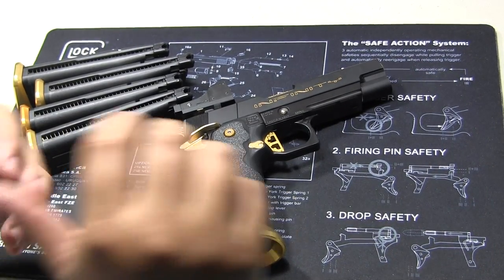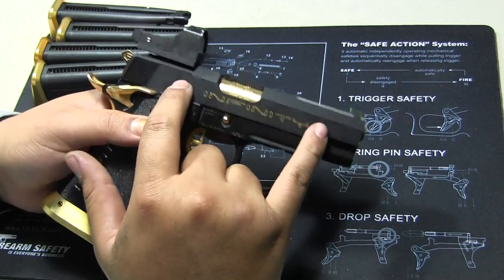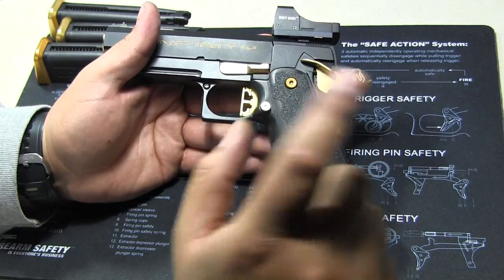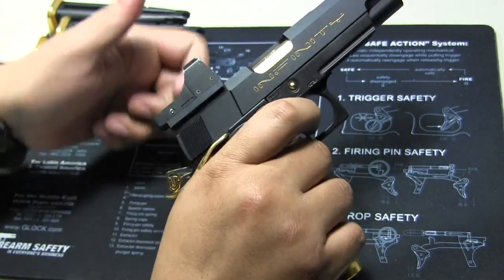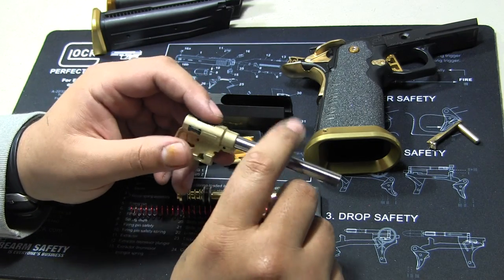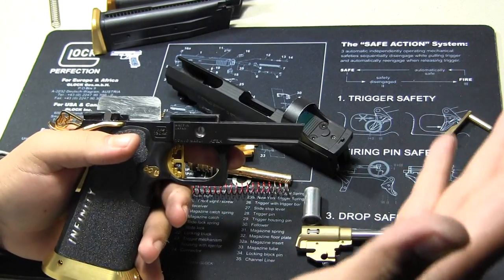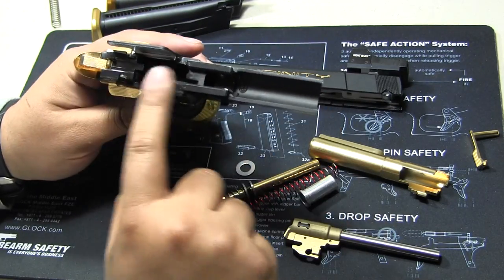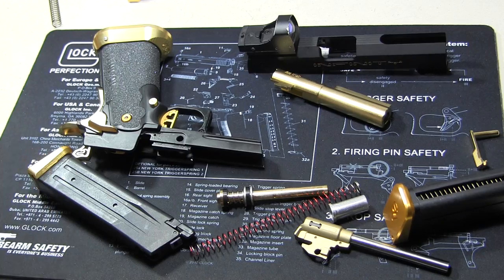"Overview" of Where To Start...Building Pistols (HD)